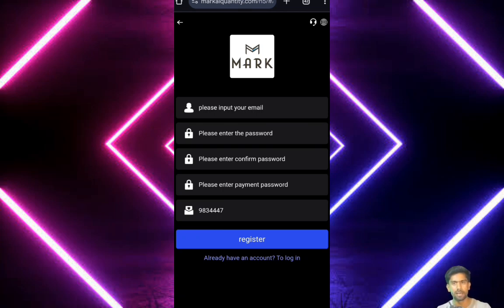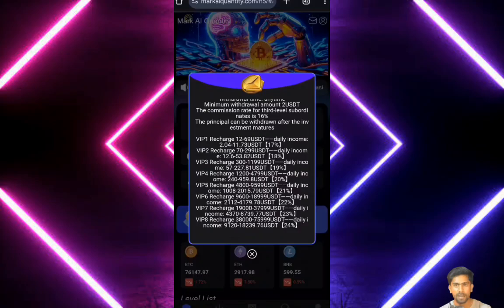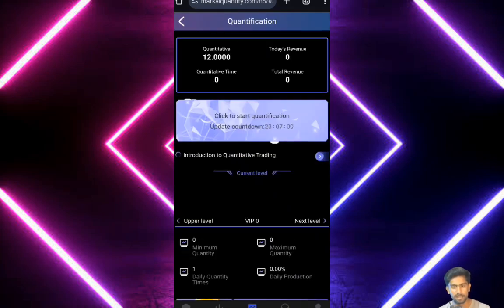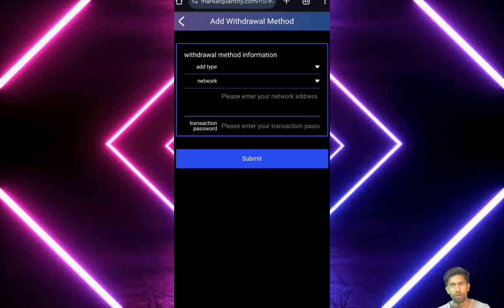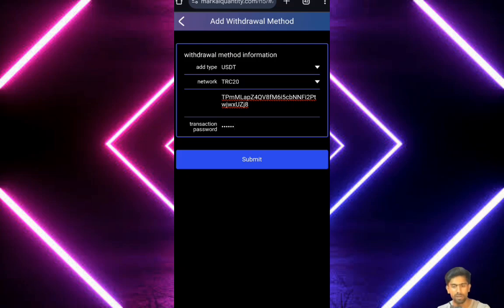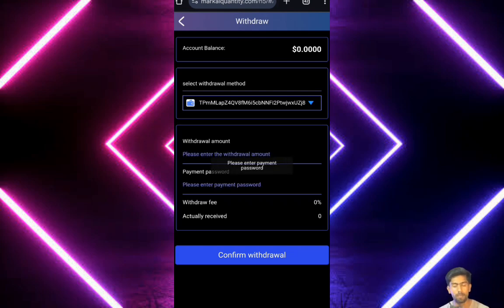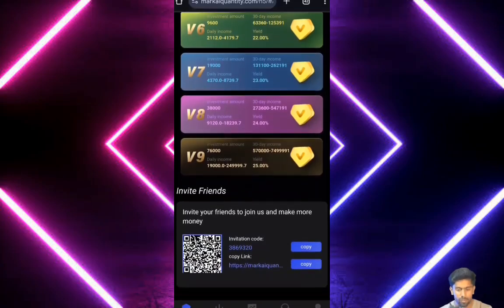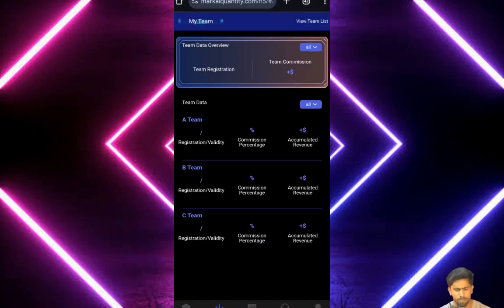TODAY BEST AI MINING WEBSITE 2024 | LONG TEMS USDT WEBSITE | FREE CRYPTO EARNING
Invite Code:9834447
Powerful and stable long-term intelligent system
The world’s best investment platform
Minimum deposit 12$
Withdrawal time: anytime
Minimum withdrawal amount 2USDT
The commission rate for third-level subordinates is 16%
The principal can be withdrawn after the investment matures

Level 3 subordinates enjoy investment rebates

Level 1 : 「A」Invest 1000 USDT, and you receive 140 USDT(14%)
Level 2 : 「B」Invest 1000 USDT, and you receive  30 USDT(3%)
Level 3 : 「C」Invest 1000 USDT, and you receive  10 USDT(1%)

24-hour team recharge rewards
ABC-level team members can get extra rewards if they recharge the amount they meet the standard